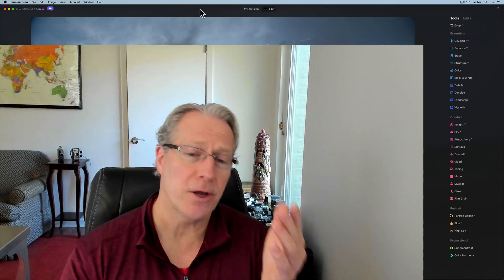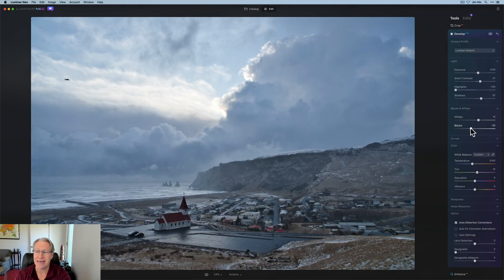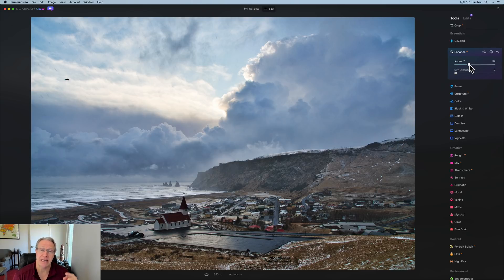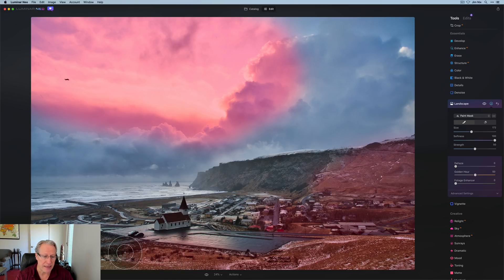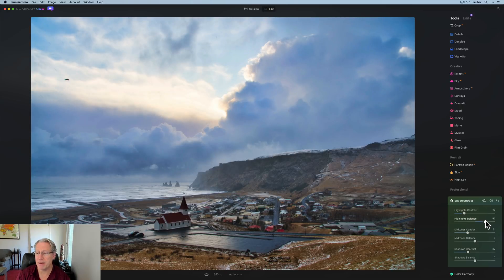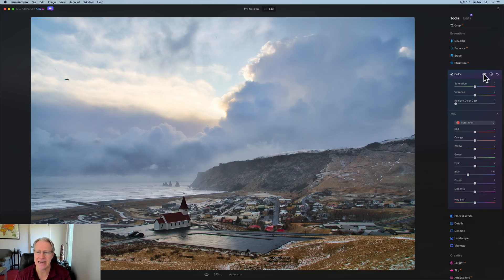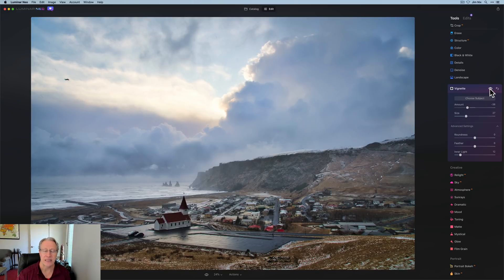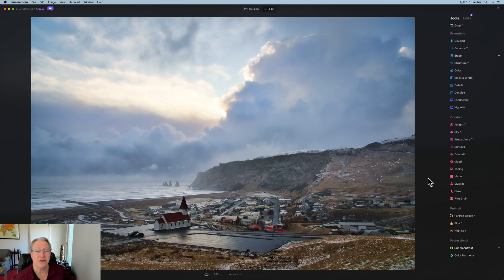Luminar Neo: This Was a Very Difficult Edit! (How I Got It Done.)